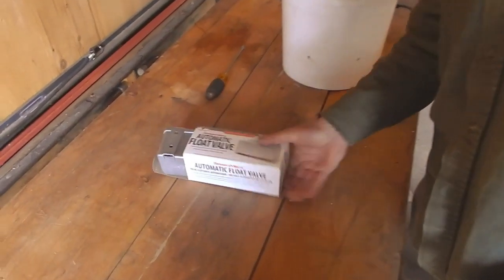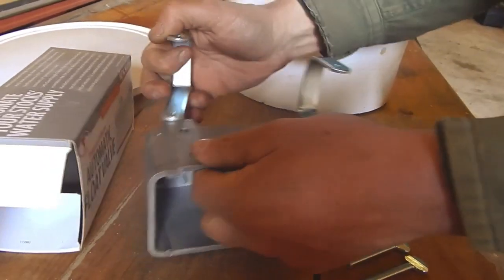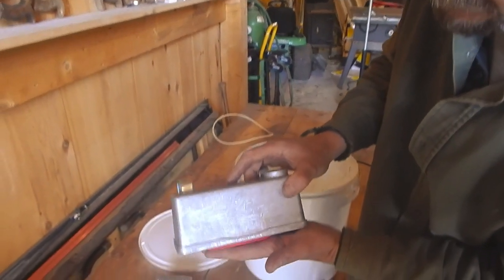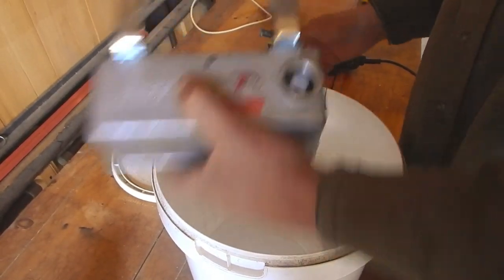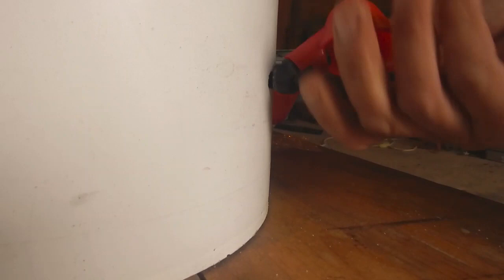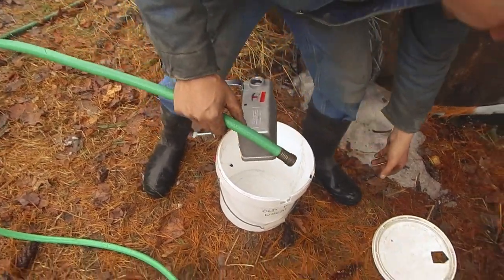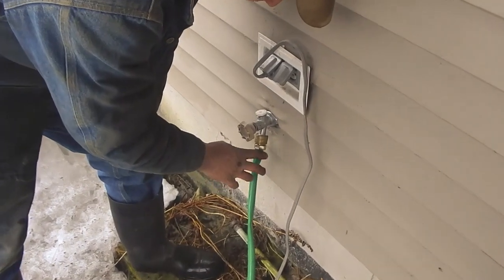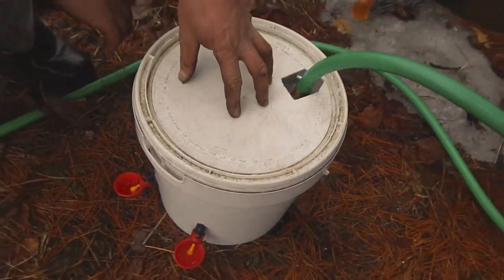Making an Automatic chicken feeder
This is a quick tutorial on how to make a quick and simple water feeder for anyone who might be raising chickens!
  Thank you all for the amazing support of our small channel so far!